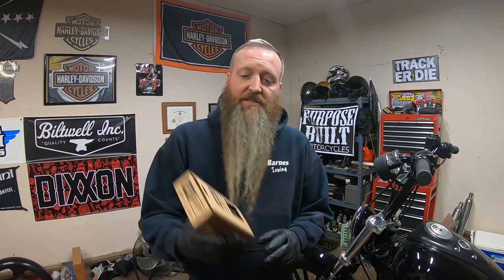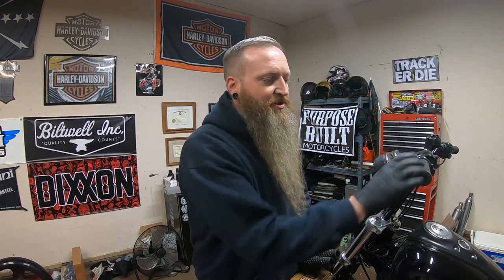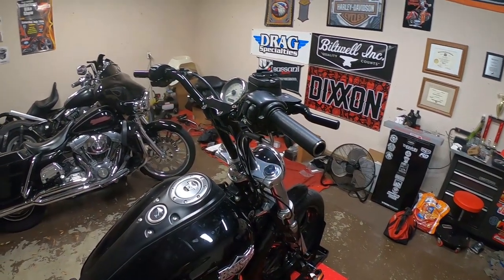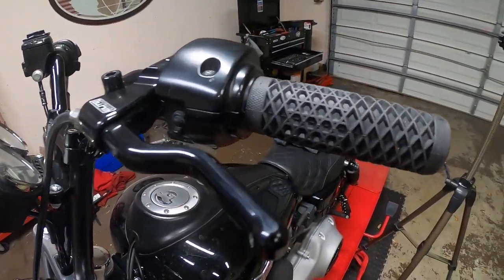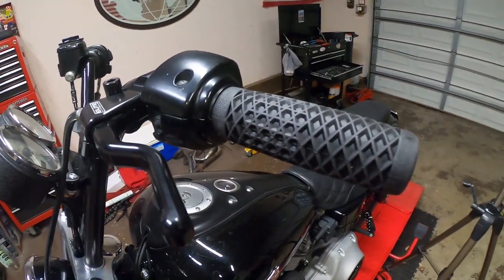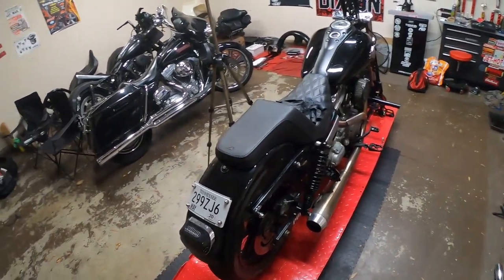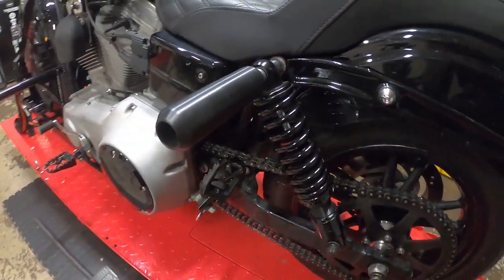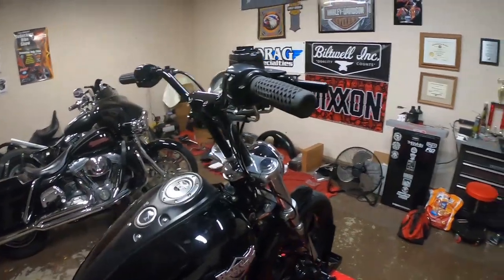Vans Grips Install /Harley Davidson Dyna/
In this video I install vans grips and bung king shock sliders on my 09 Dyna FXD.

Gear:
Helmet:
Icon Airmada